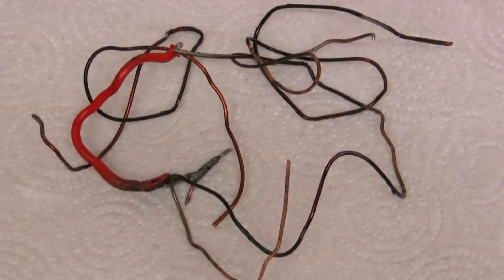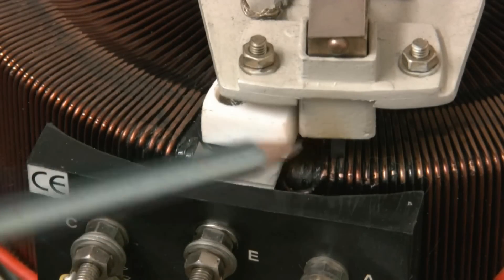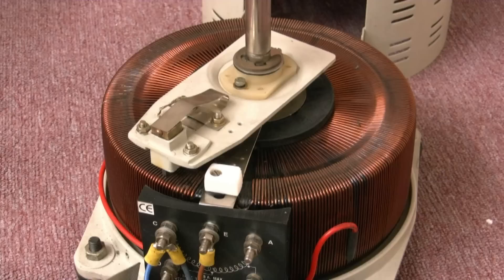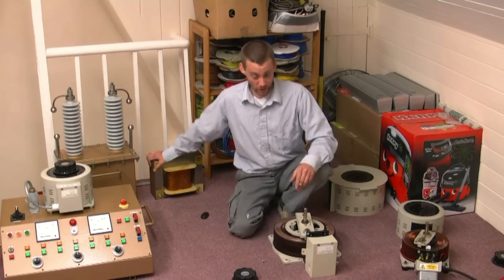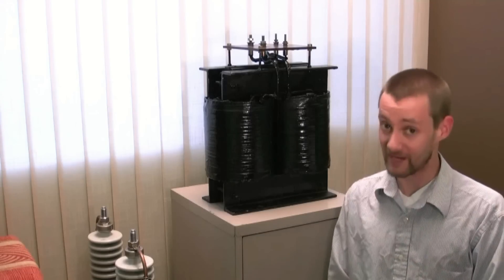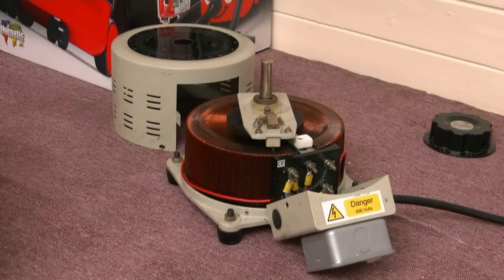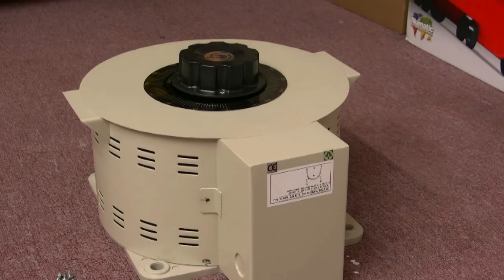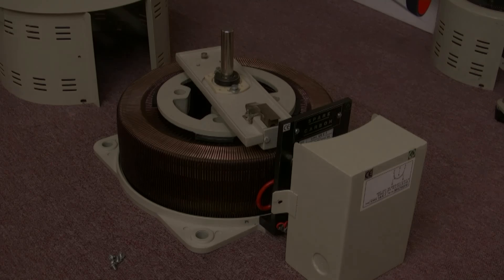Bigger Variac and Load Test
Photonicinduction gets a Bigger Variac and Load Tests it